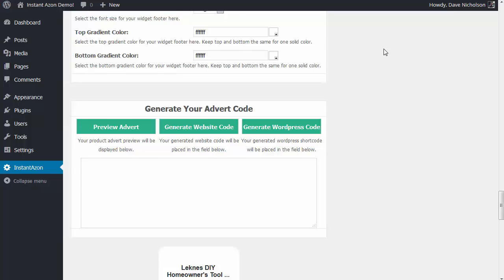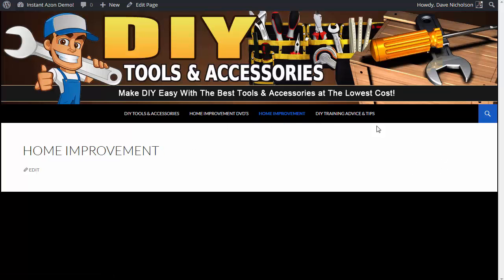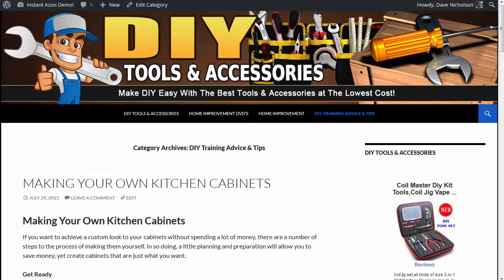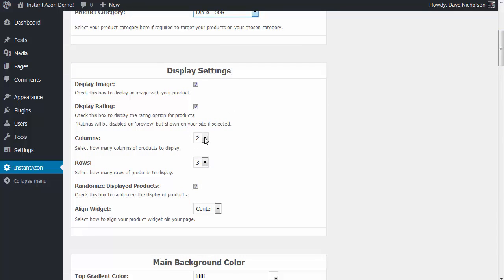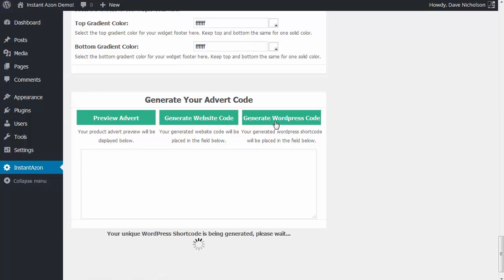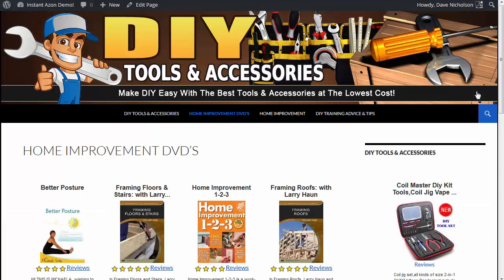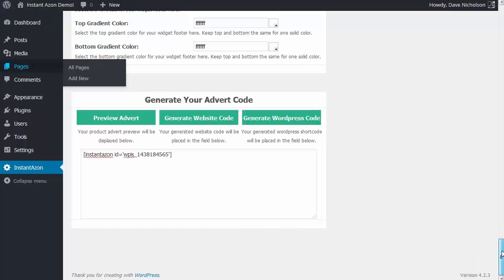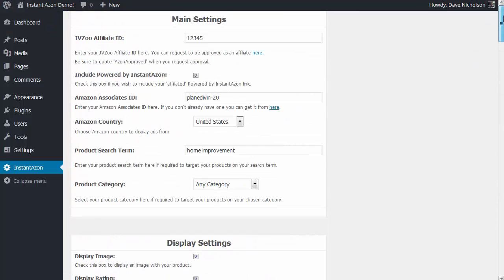Forget Complicated Store Builders. InstantAzon Can Build a Store in Minutes!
With over 250 MILLION products to target your income potential is only limited by your imagination. InstantAzon is the ultimate shortcut to generating unlimited commissions from Amazon, and it can be done in SECONDS!